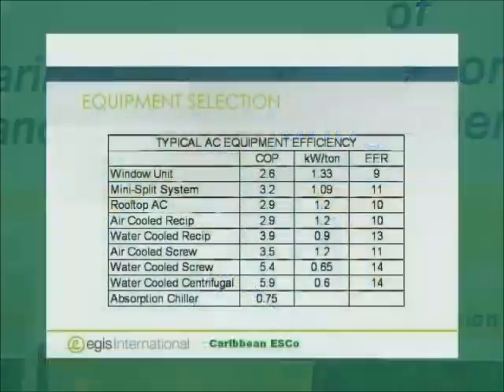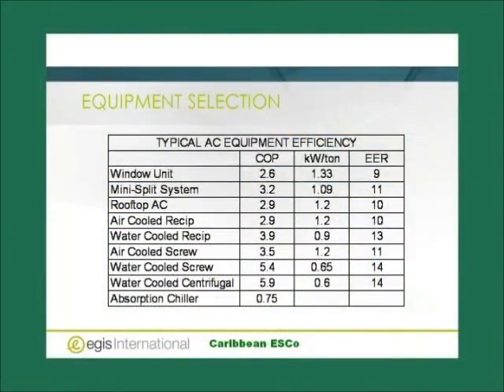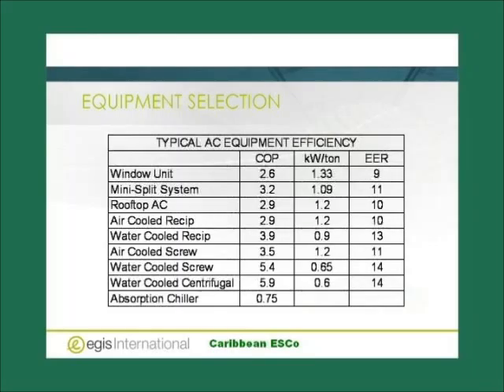WTEEM1 Part 7